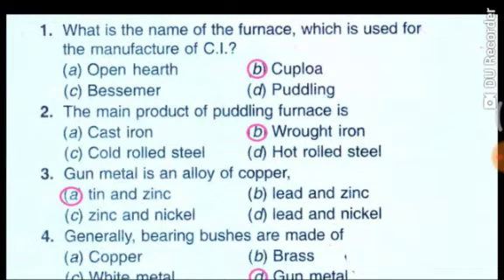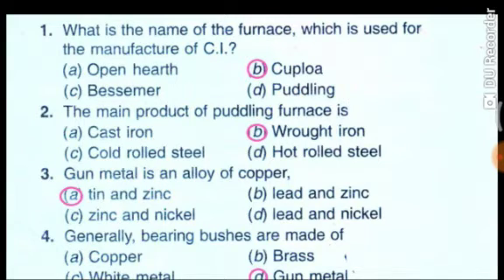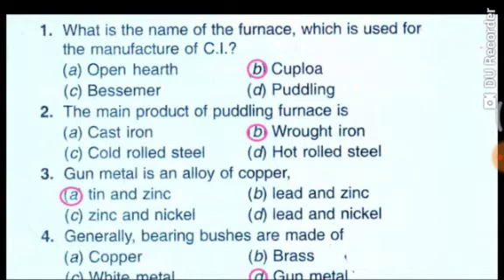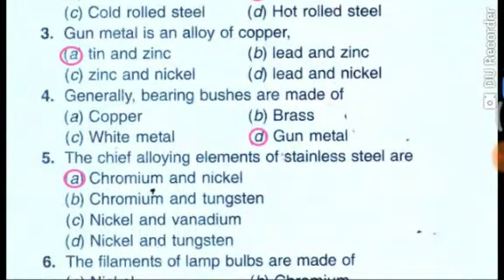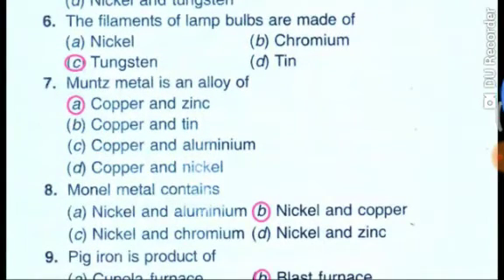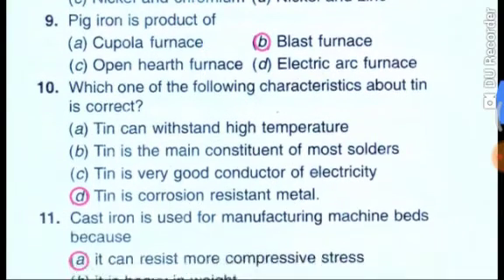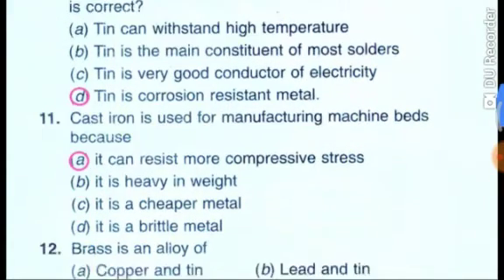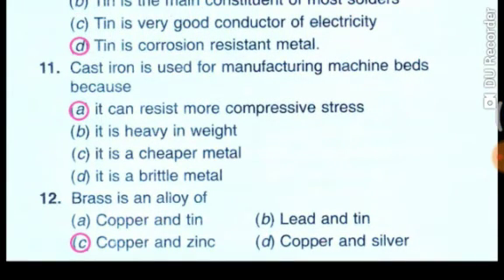Engineering Materials for Electrician Part 1